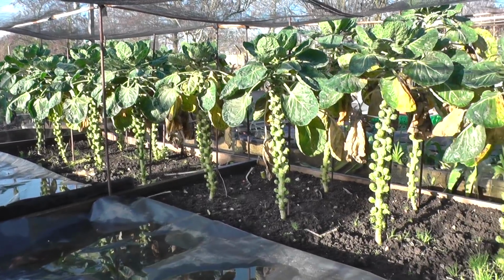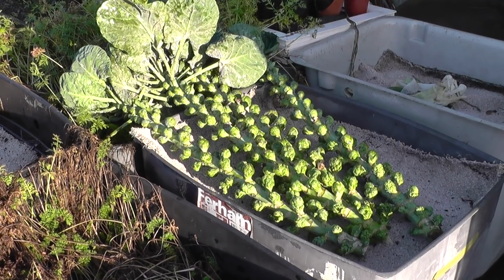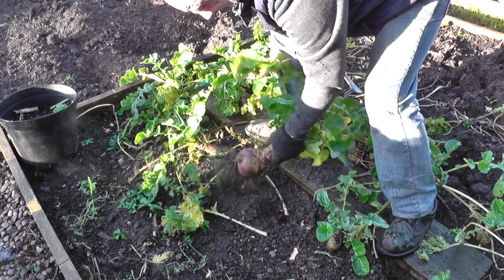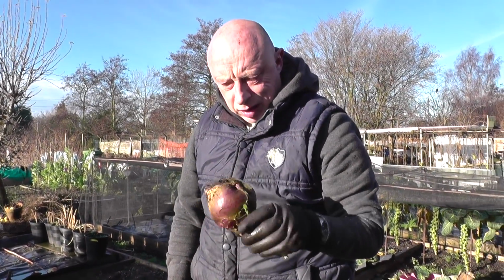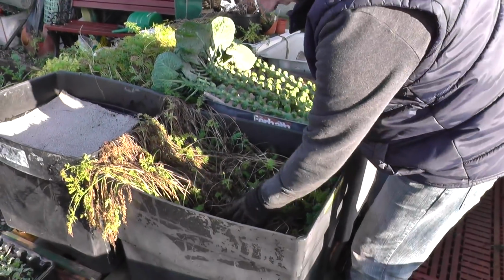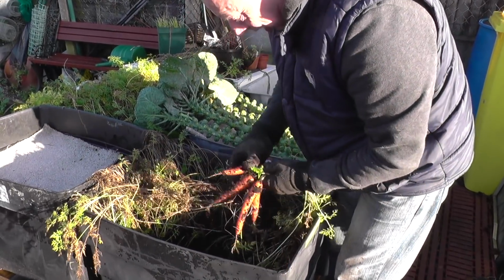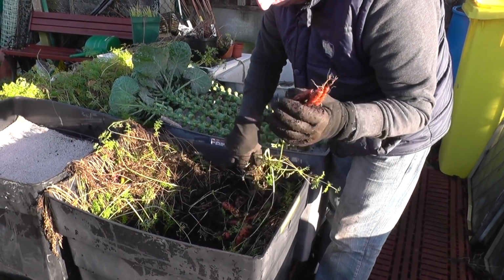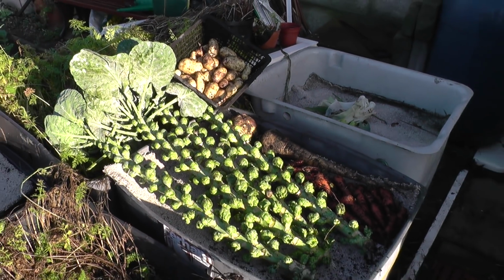MuddyBootz Allotment #133 - Christmas Dinner Vegetable Harvest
It is Christmas Eve and time to harvest the vegetables for Christmas Dinner. I am hoping that the potatoes are rewarding, since they were hit by frosts earlier in the year.
A very Happy Christmas to all of my viewers and subscribers, many thanks for supporting the channel during the past year. Nigel